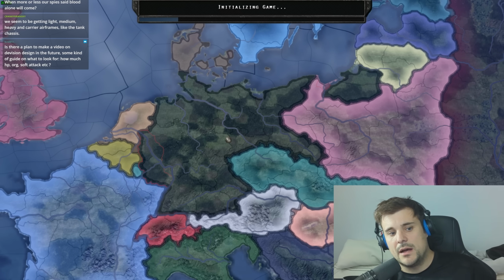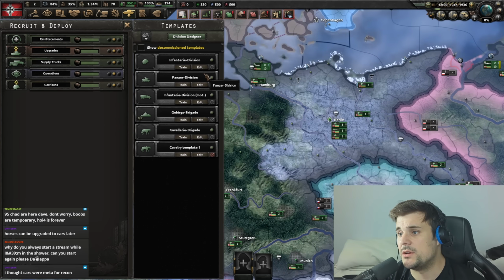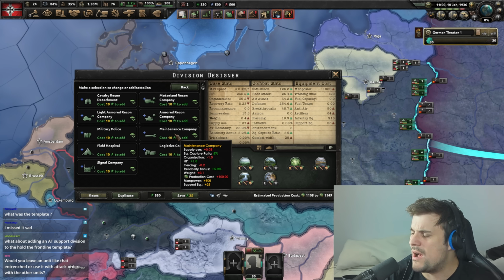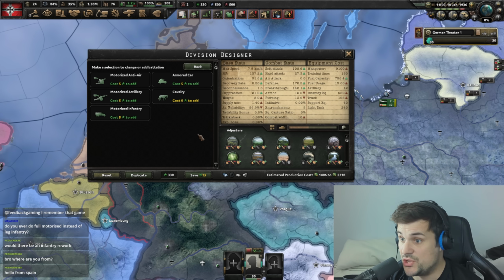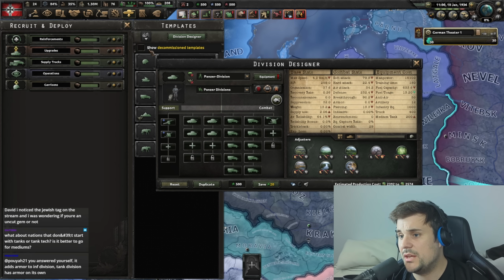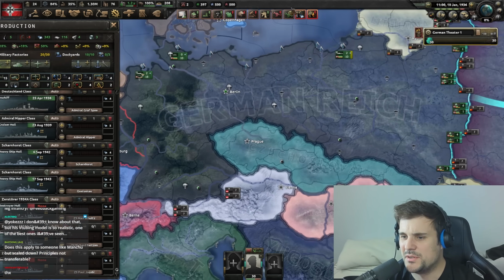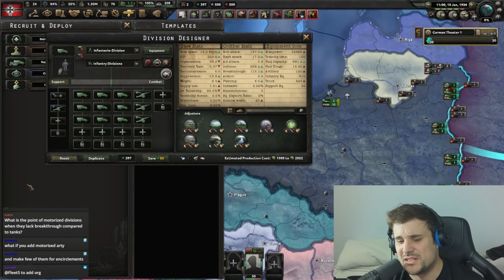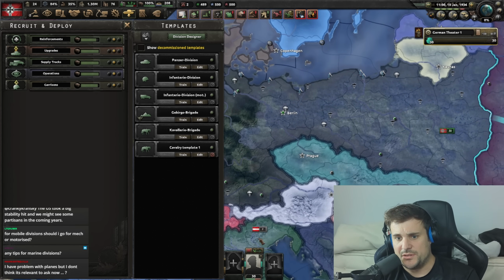The BEST division!